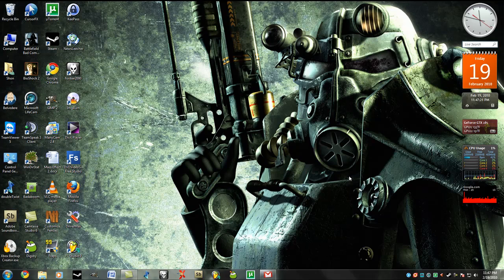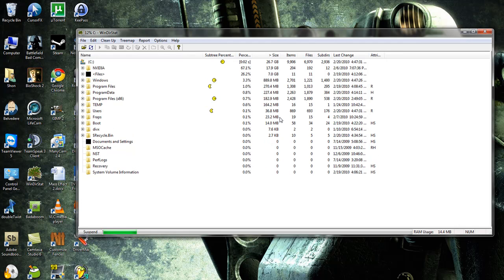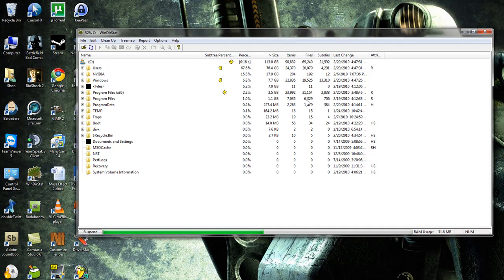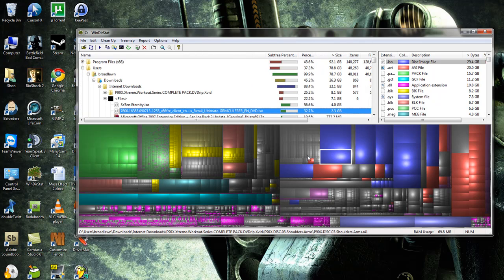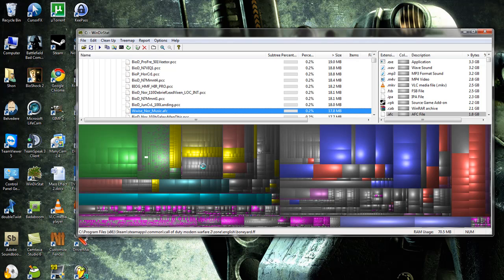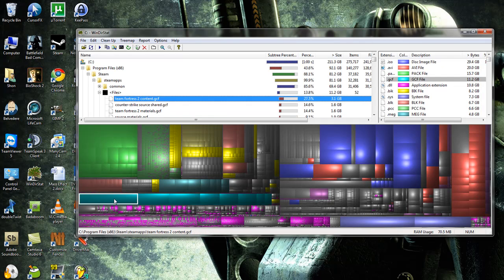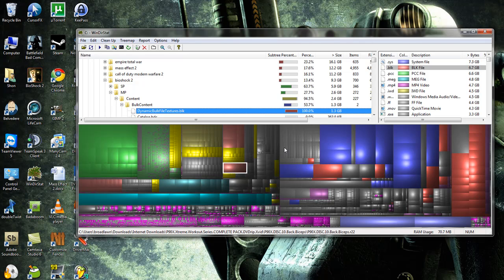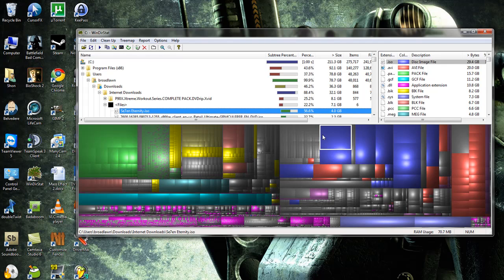How To Better Know Your Hard Drive With WinDirStat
In this video Shon will show you guys an application called WinDirStat, this application allows you to better understand what's taking up your HDD.